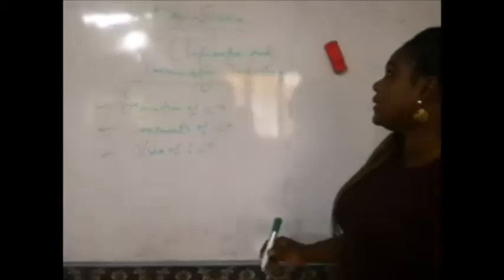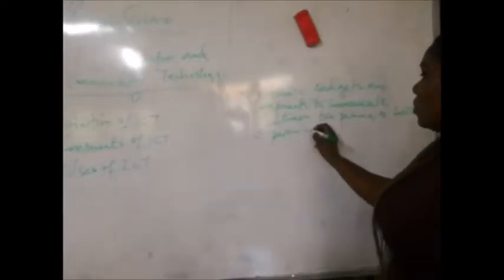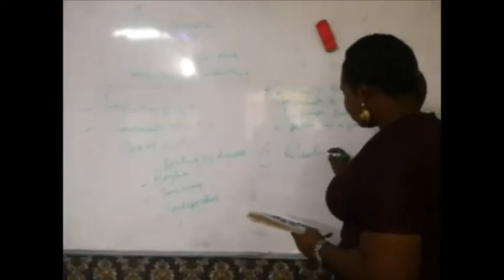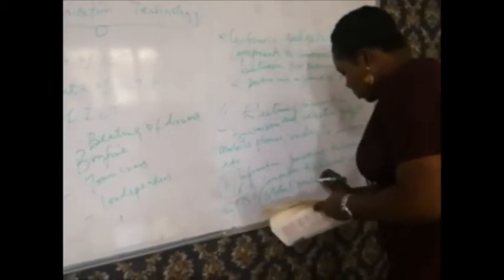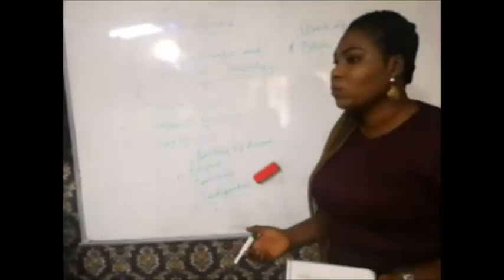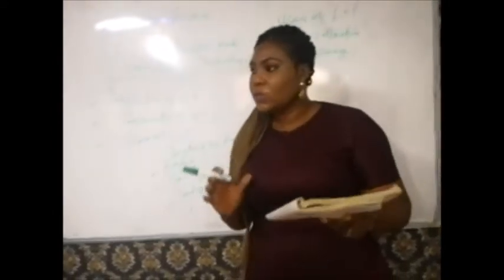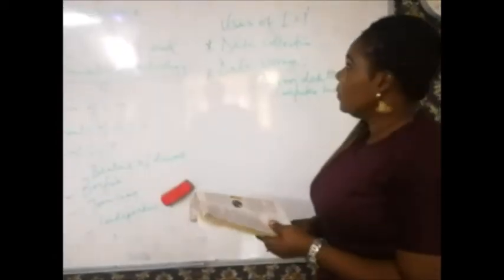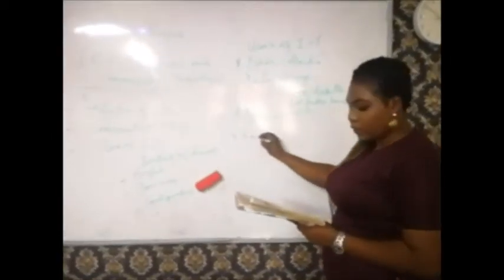J S S 2 BASIC SCIENCE